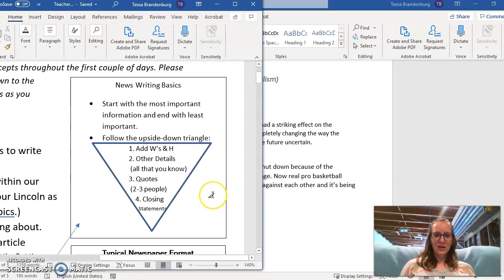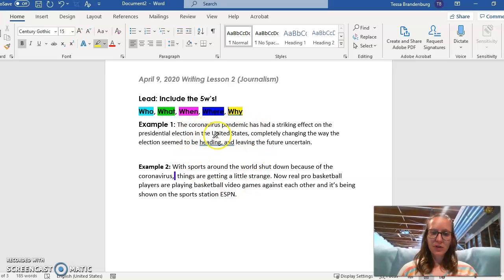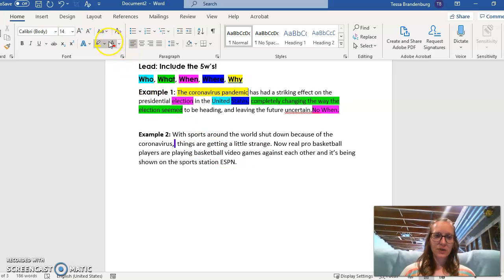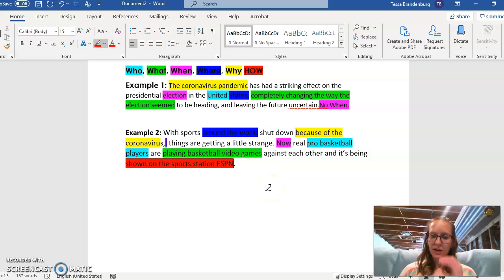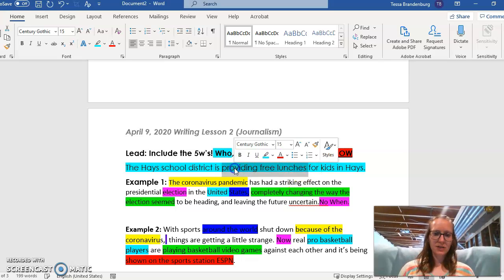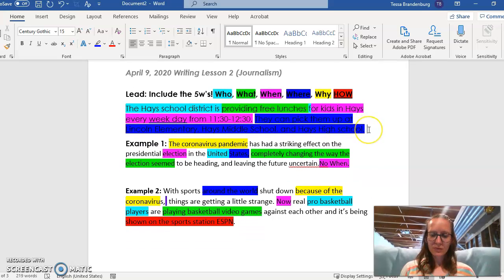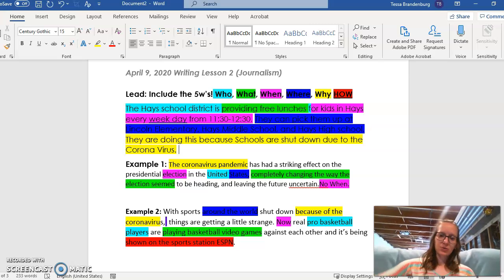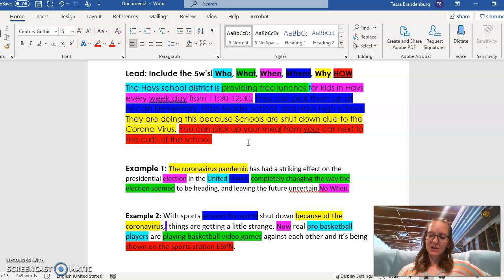Writing Lesson 2- 4th Grade (Lead)